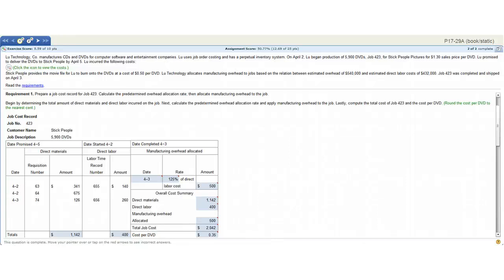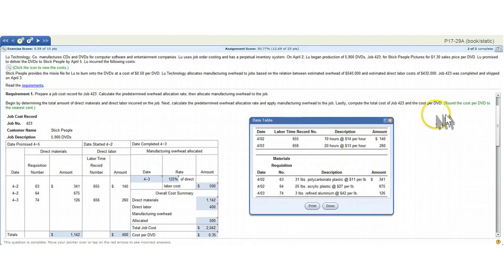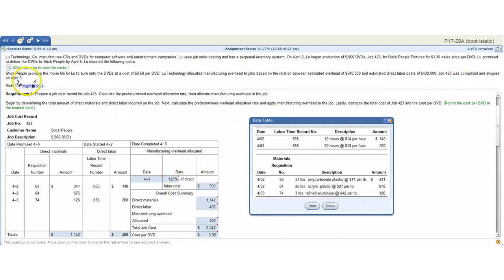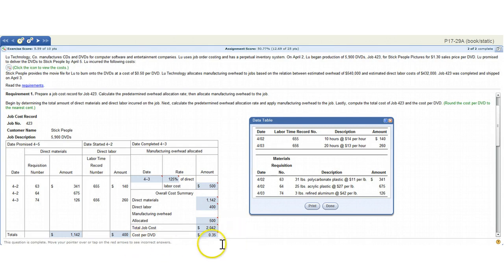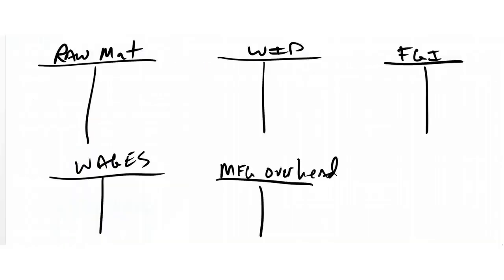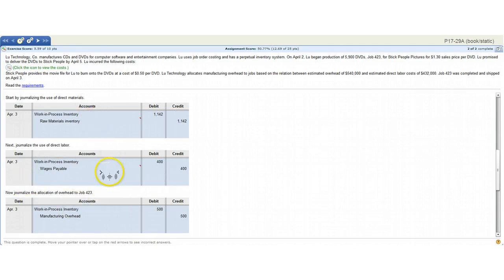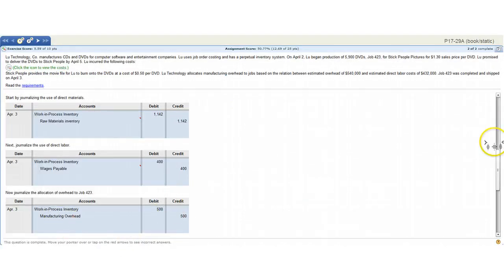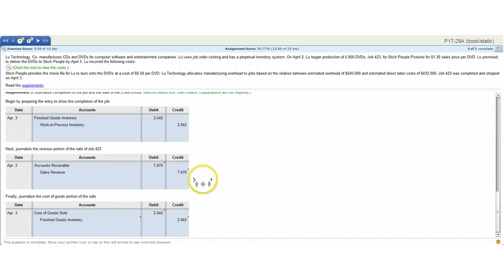Job Costing Example